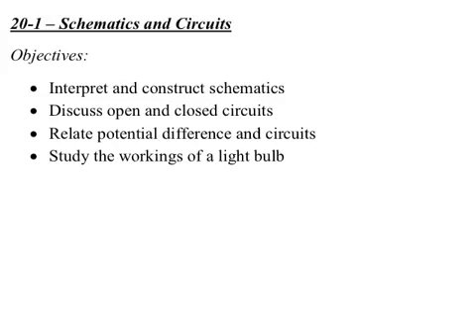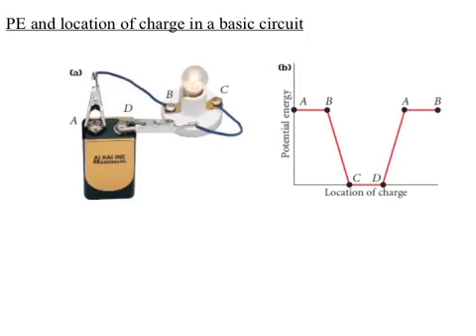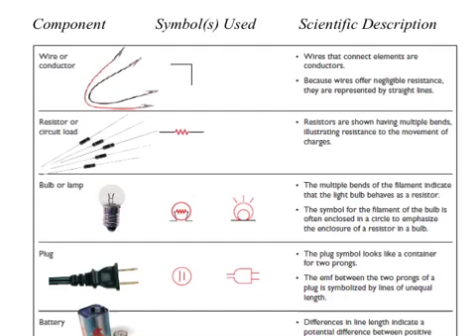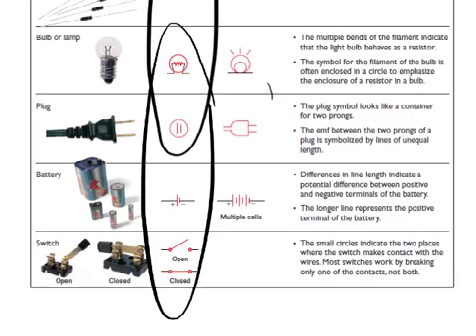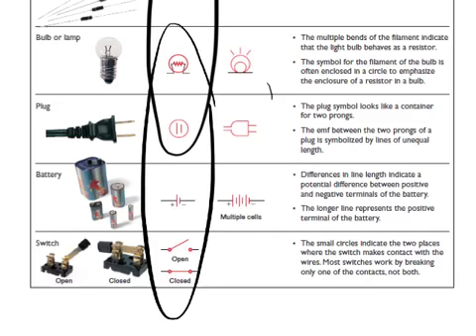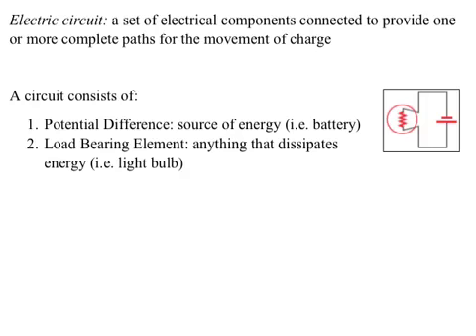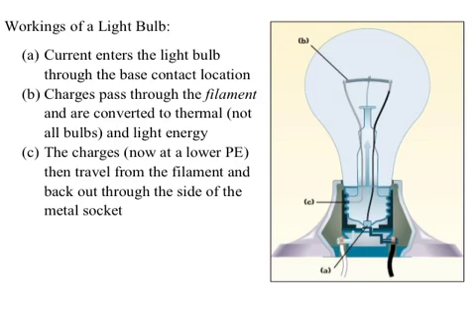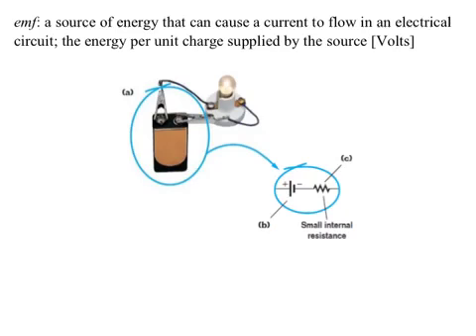20-1 - Schematics and Circuits